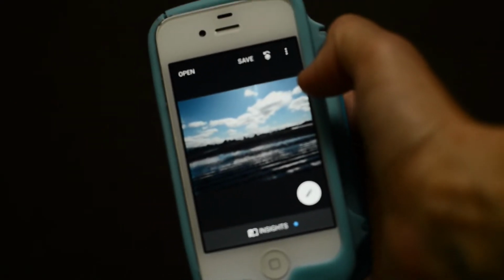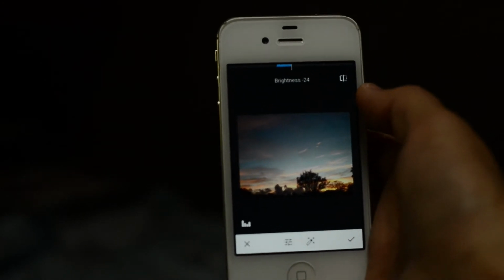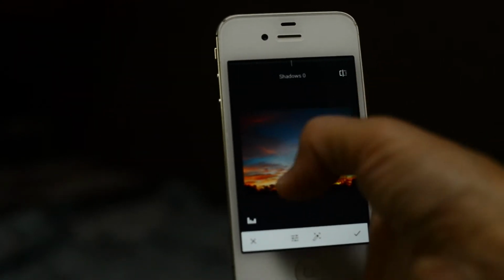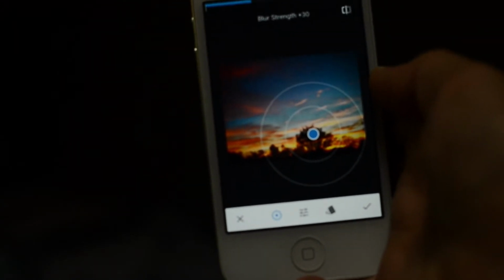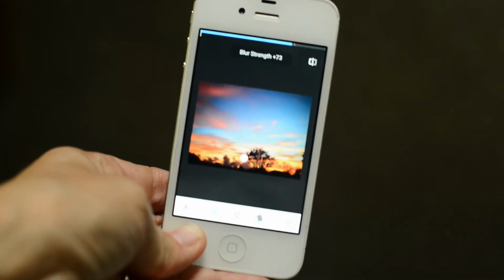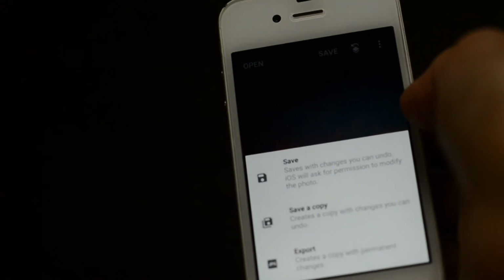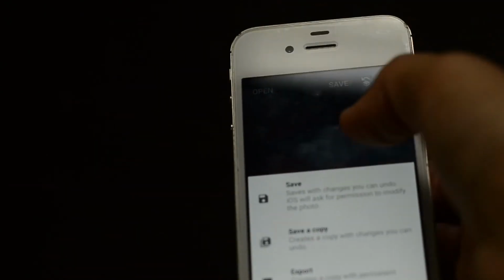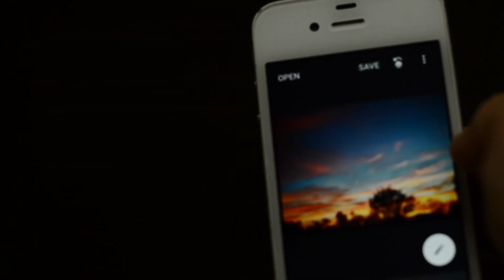Snapseed App Tutorial with Ewa Samples Photography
Step by step editing smartphone picture in Snapseed App, one of the best editing apps available (in my opinion).